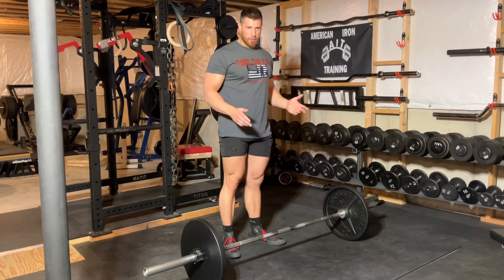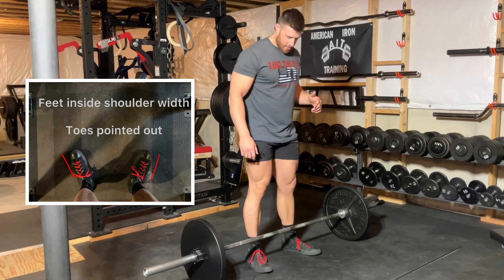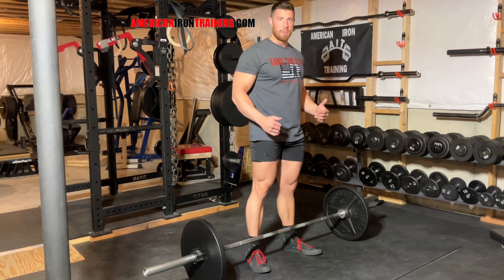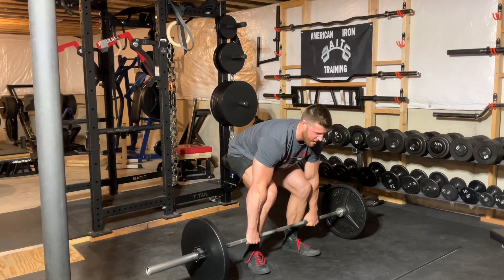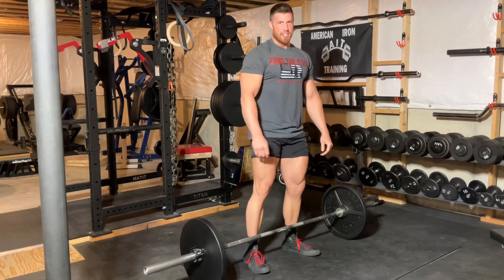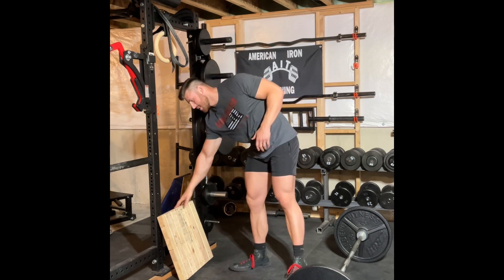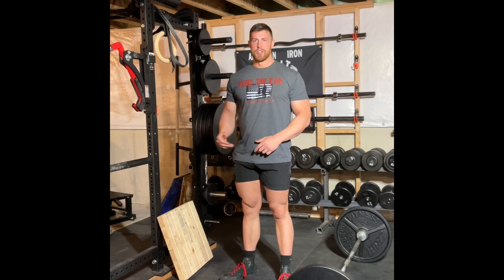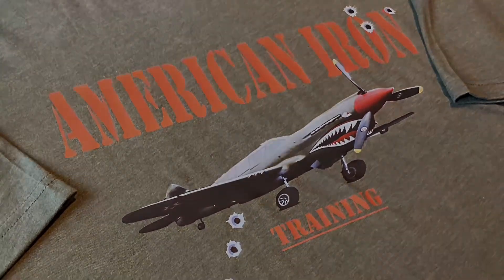DEADLIFT (How to Not F*ck your Back Up Doing It)